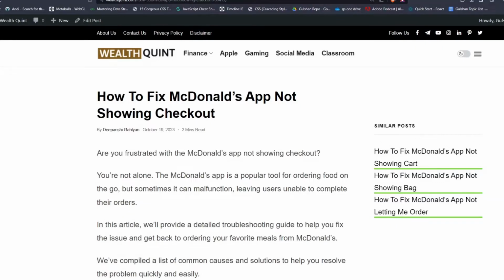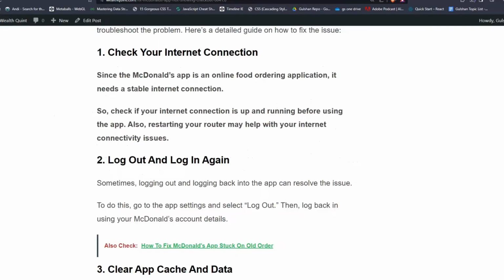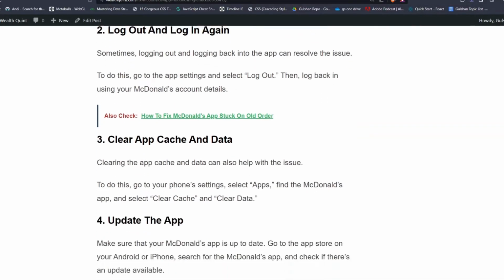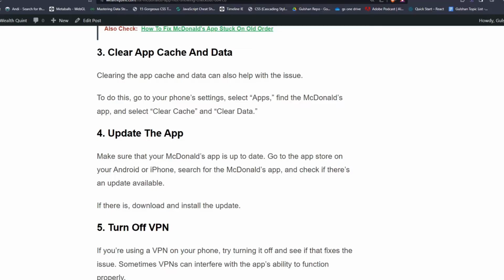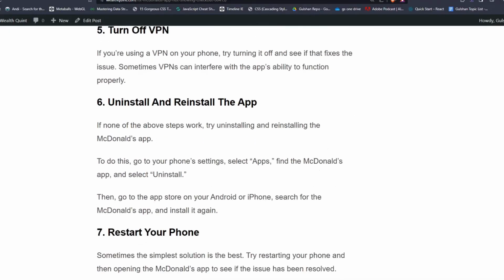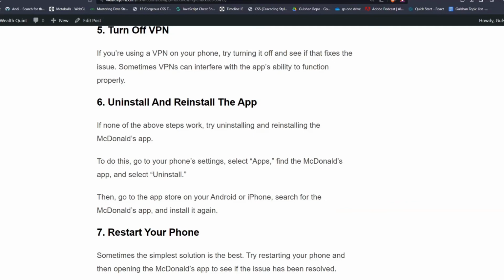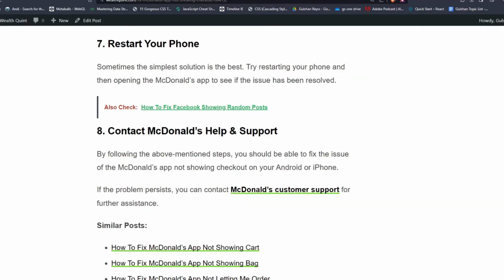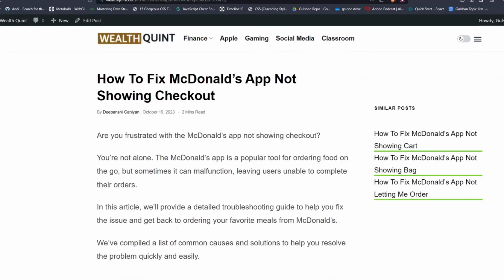How To Fix McDonald’s App Not Showing Checkout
Are you frustrated with the McDonald’s app not showing checkout? You’re not alone. The McDonald’s app is a popular tool for ordering food on the go, but sometimes it can malfunction, leaving users unable to complete their orders.

00:00 Introduction
00:16 Sulution1:  Check Your Internet Connection
00:37 Sulution2:  Log Out And Log In Again
00:53 Sulution3:  Clear App Cache And Data
01:08 Sulution4:  Update The App
01:25 Sulution5:  Turn Off VPN
01:43 Sulution6:  Uninstall And Reinstall The App
02:07 Sulution7:  Restart Your Phone
02:22 Sulution8:  Contact McDonald’s Help & Support